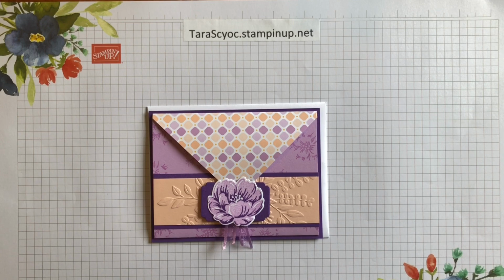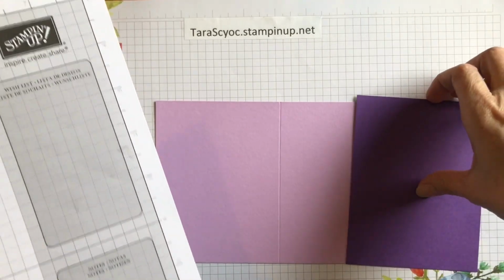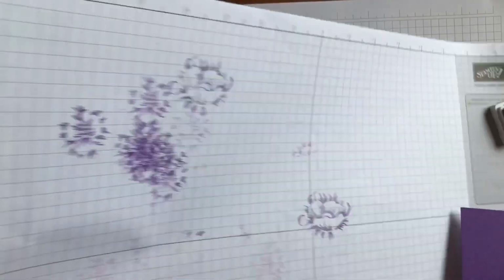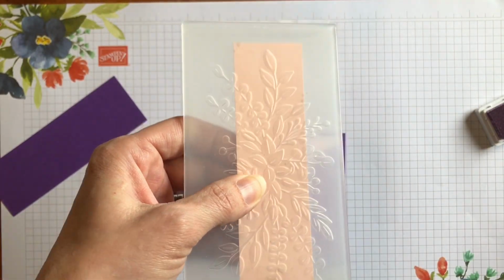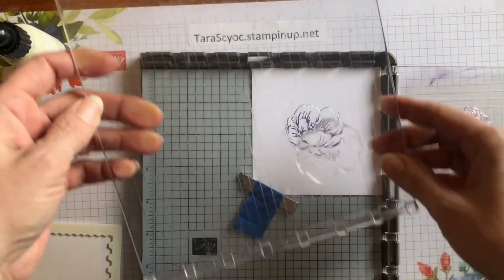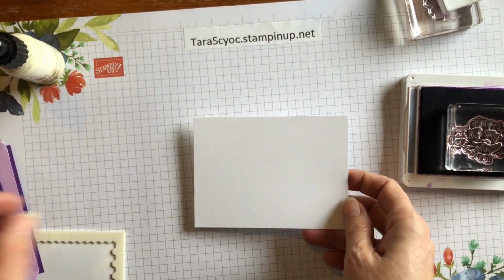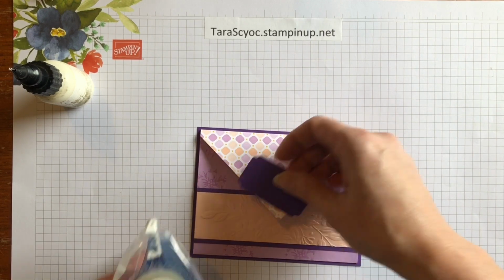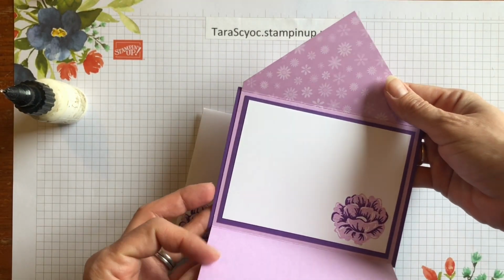Two -Tone Flora Envelope Flap Card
In this video I show how to make this Envelope Flap card using Two Tone Flora bundle. This is an easy card to make.

*Cardstock
Fresh Freesia card base is 8 x 5 ¼” scored at 4”
Gorgeous Grape back panel is 5 ½” x 4 ¼”
Gorgeous Grape Strip is 1 ¾” x 5 ¼”
Inside Gorgeous Grape piece is 3 ¾” x 5”
Inside Basic White piece is 3 ½” x 4 ¾”
Petal Pink Strip is 1 ½” x 5 ¼”
Dandy Design DSP is 4” x 4”
Dandy Design Designer Series Paper -2023 Sale a bration item # 160836